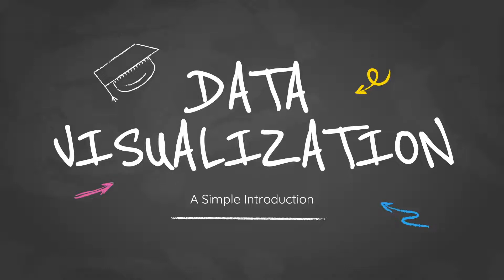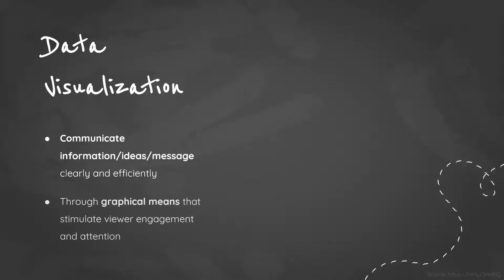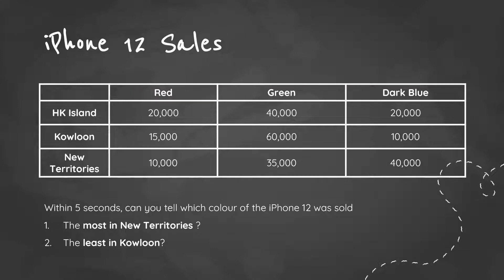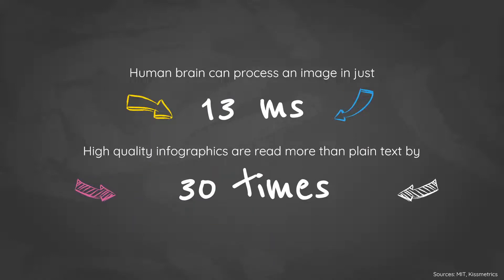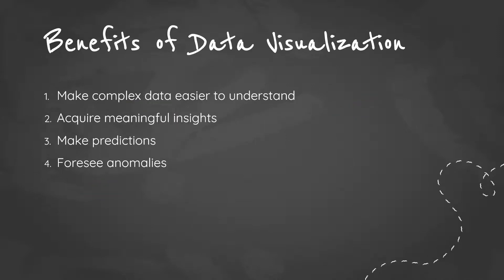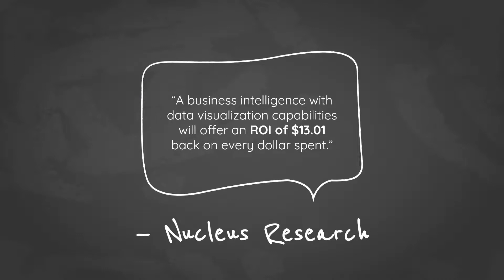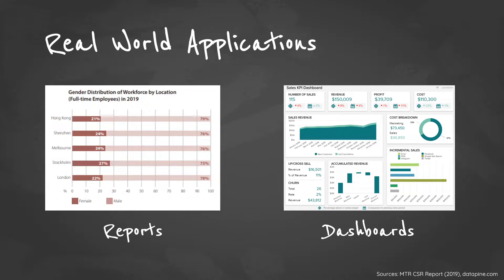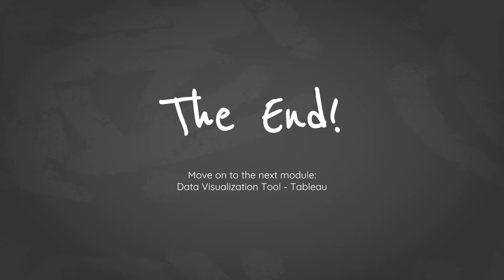Online Tutorial: Data Visualization with Tableau 1: Introduction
The Digital Scholarship Team has collaborated with Dr. Jacqueline Wong from Decision Sciences and Management to produce a series of online tutorials on Data Visualization with Tableau to facilitate teaching and learning.  Clips were worked by Miss Chu Choi Yiu Simchah (IBBA 2020) of the project team.

The project is funded by Courseware Development Grant Scheme (2019-22) of CUHK.